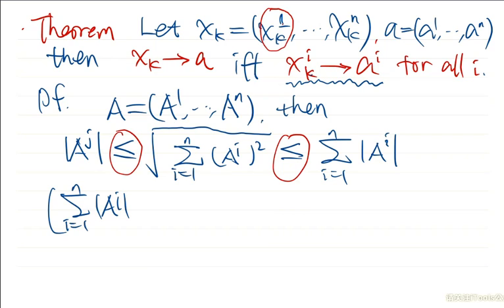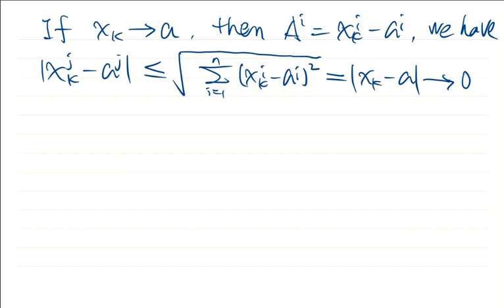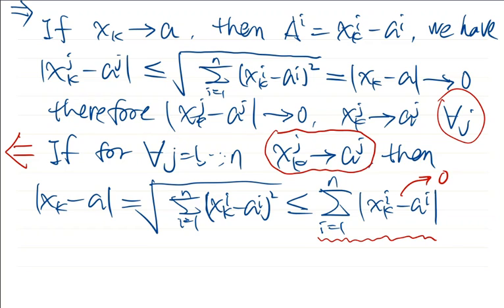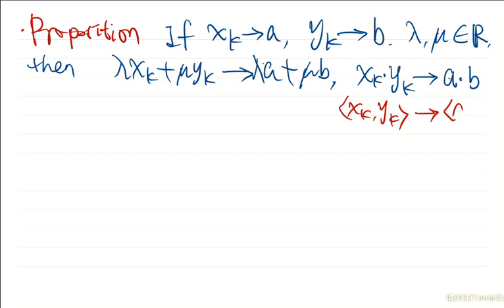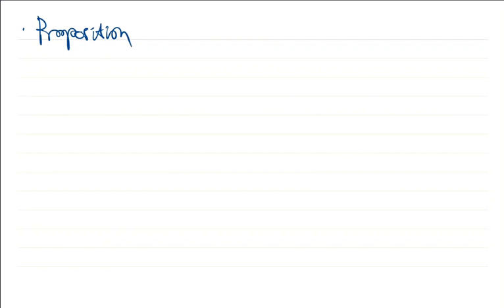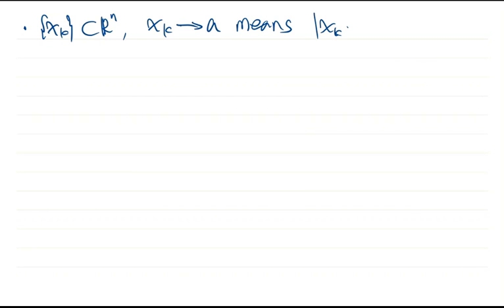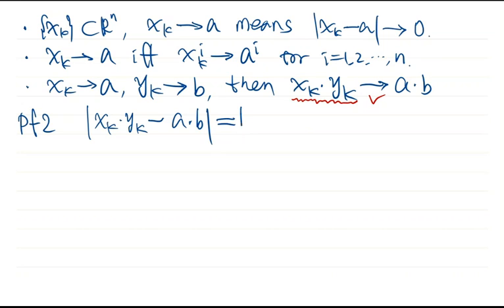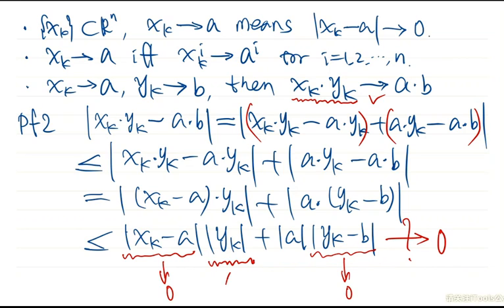02 convergence 2